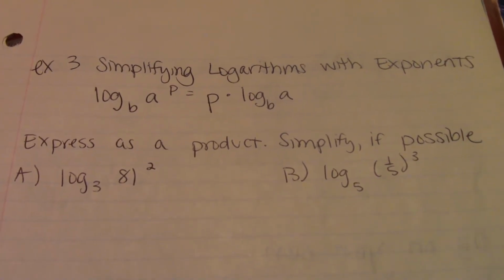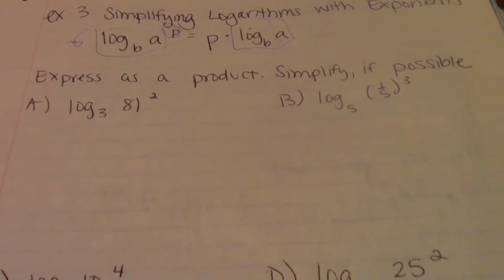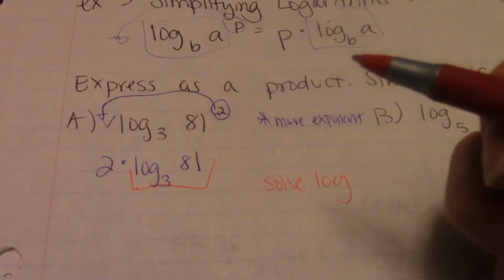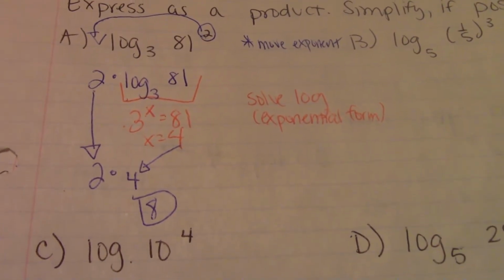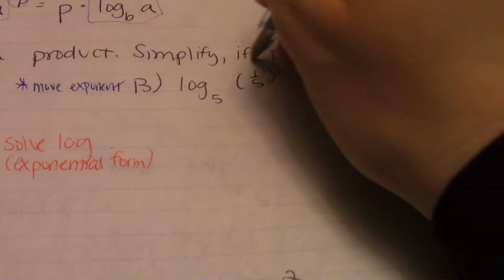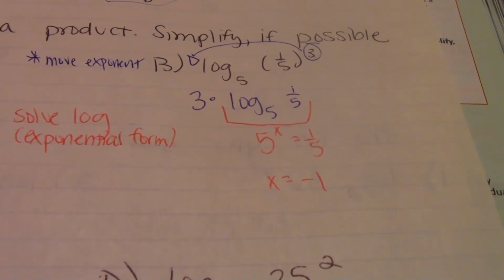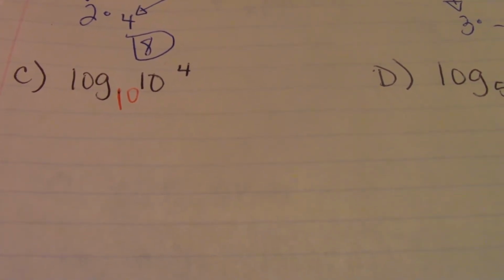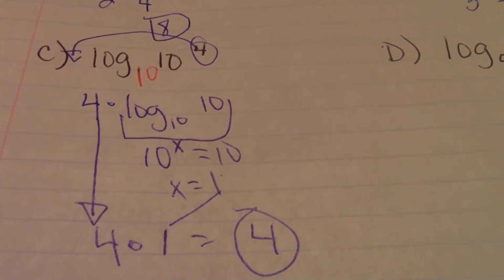7.4 Properties of Logarithms ex 3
Simplifying Logs with Exponents